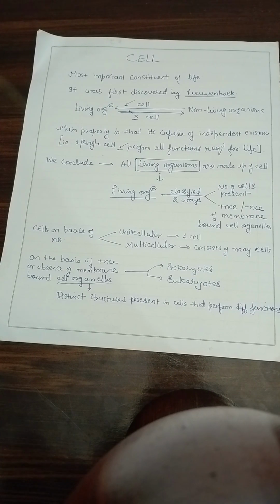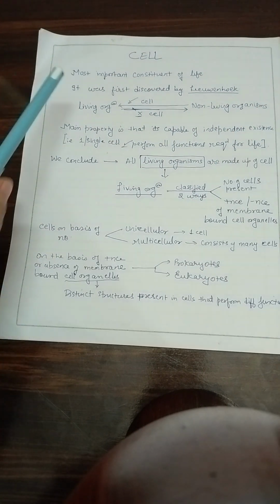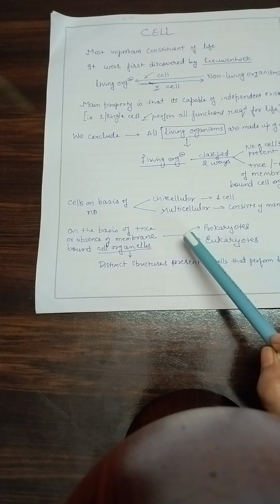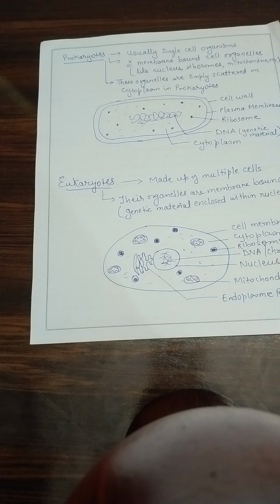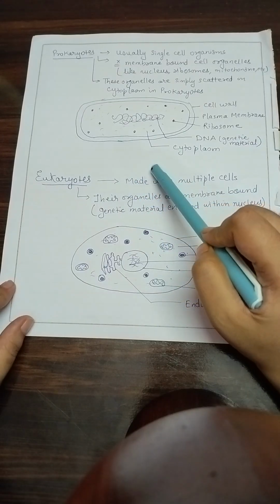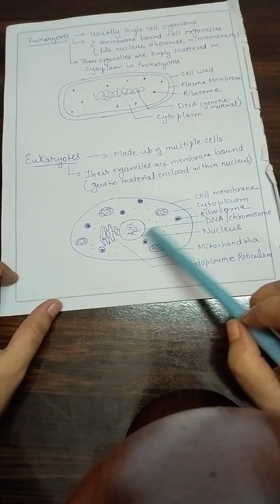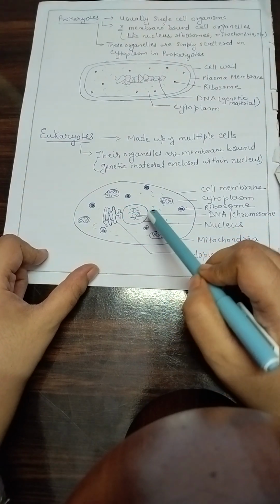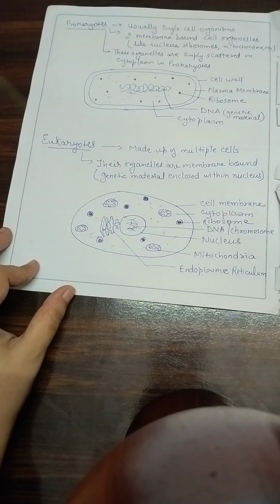Cell introduction(basics)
/biology/science/structureofcell/ functionsofcell/cell/unitoflife